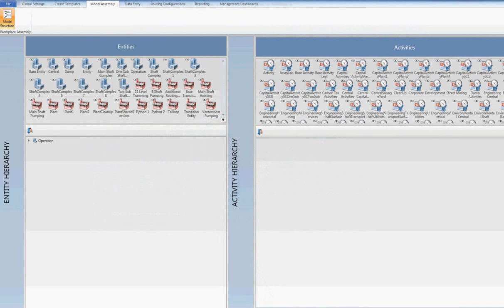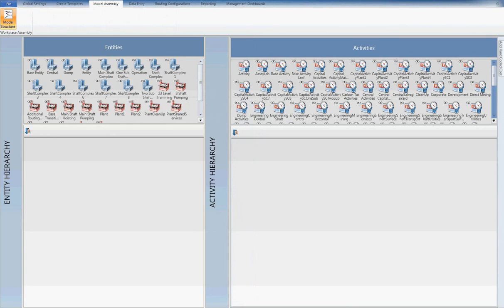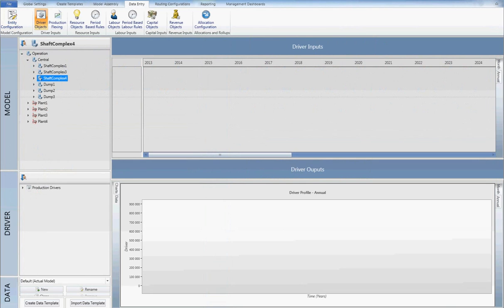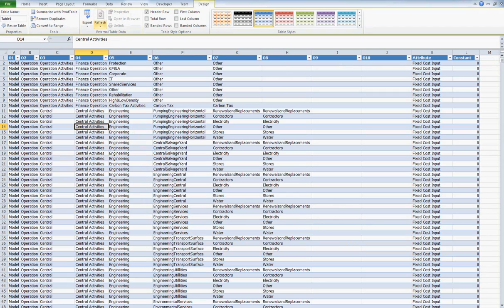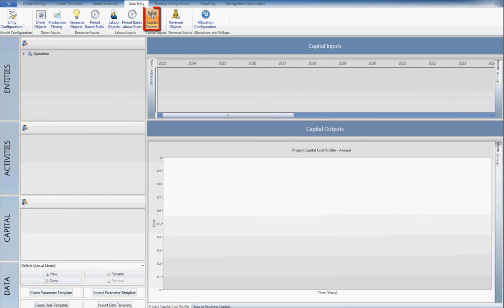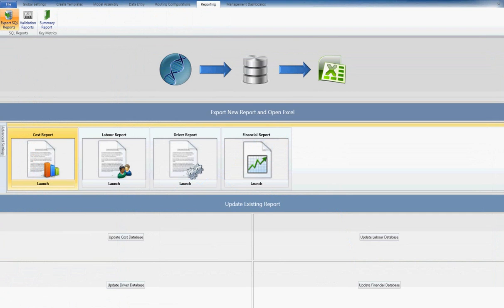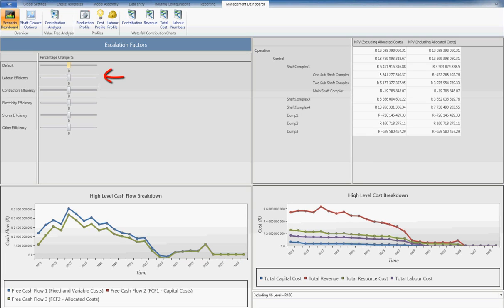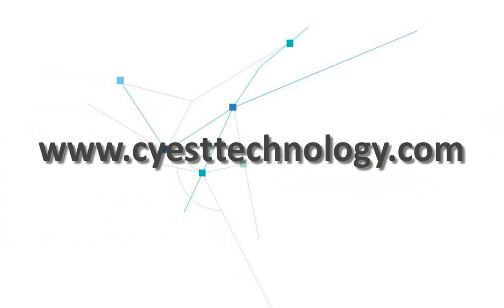Cyest LoM Economics Demo Video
Driver based costing for a mine production schedule. Operational Optimisation by understanding levers that management can control to improve the operational efficiency.